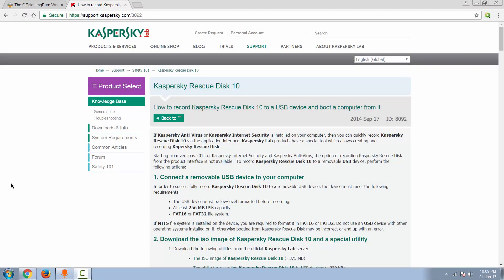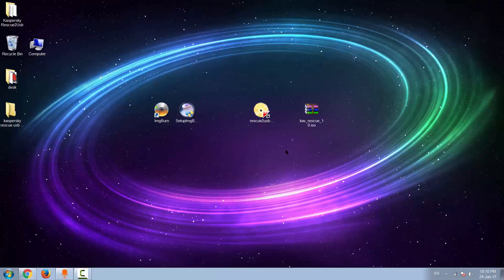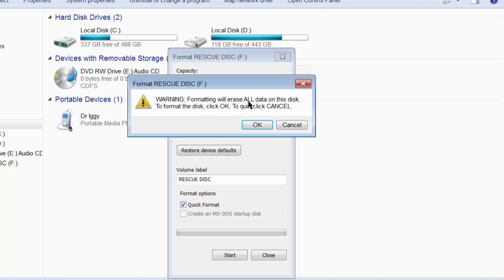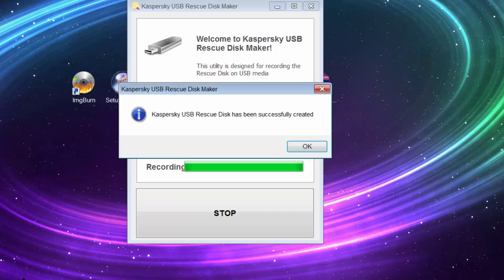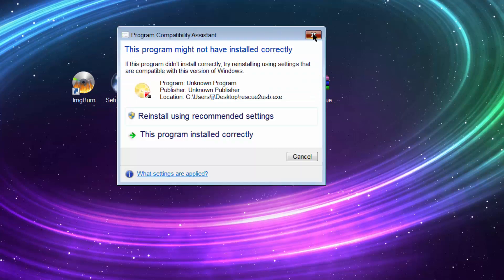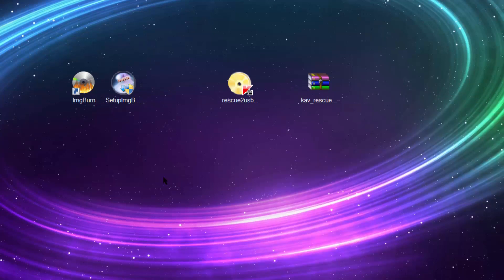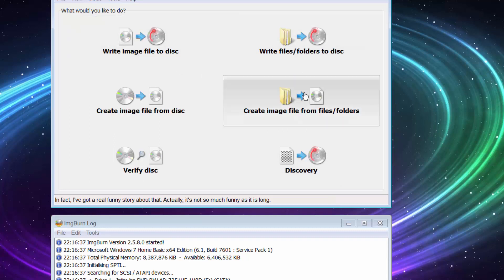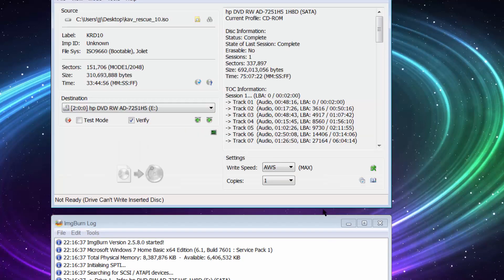How to Create Kaspersky Rescue Disk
Download Kaspersky Rescue Disk .iso image & The utility for recording Kaspersky Rescue Disk 10 to USB devices